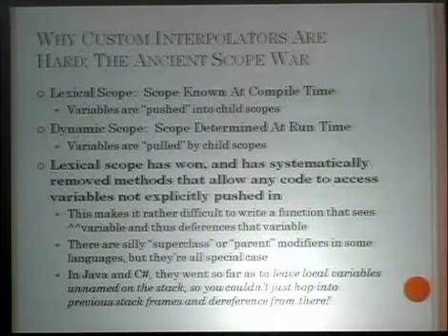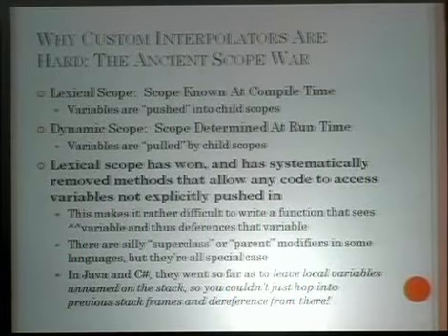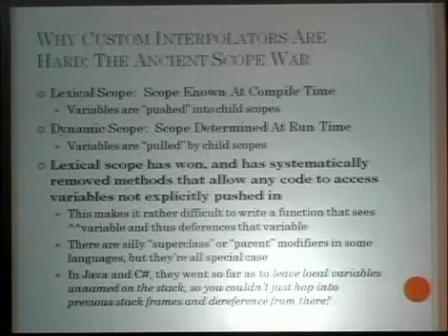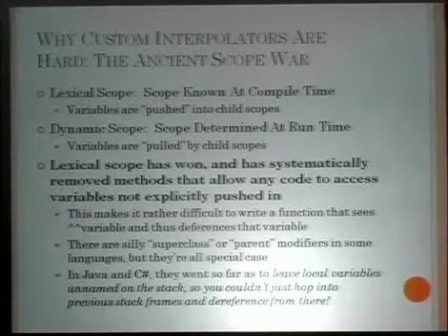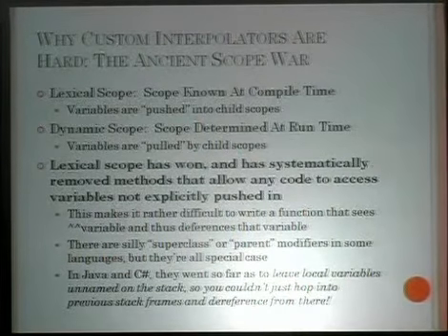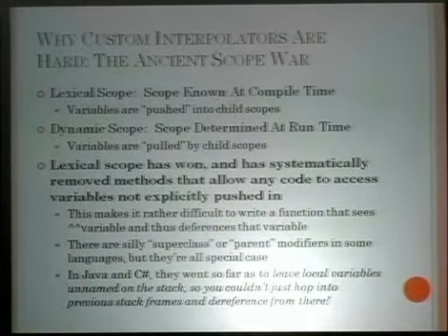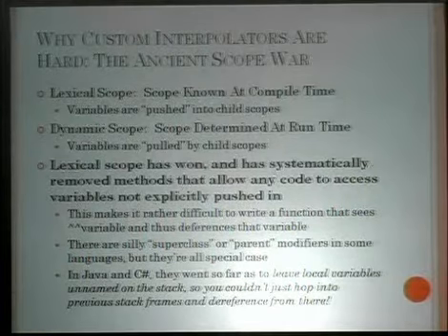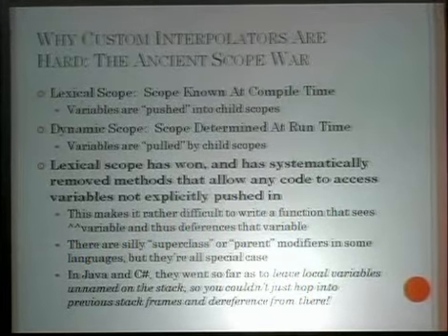The Next HOPE (2010) - Keynote Address - Dan Kaminsky_04